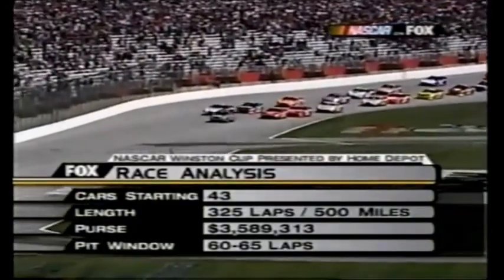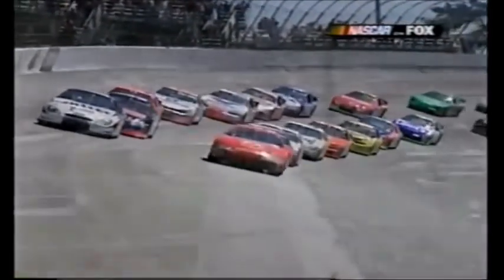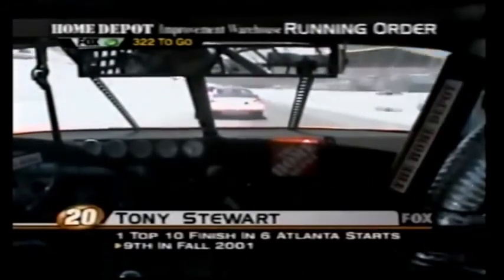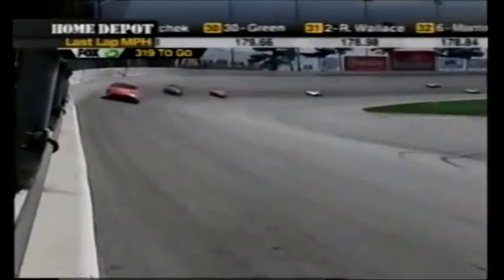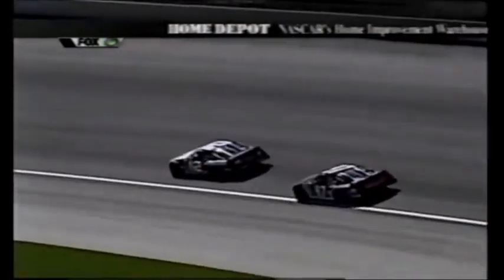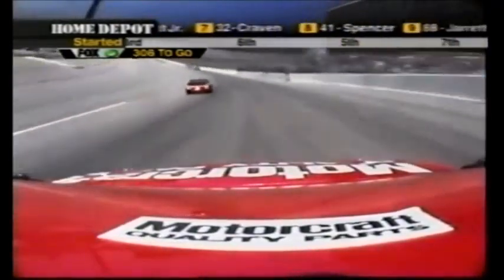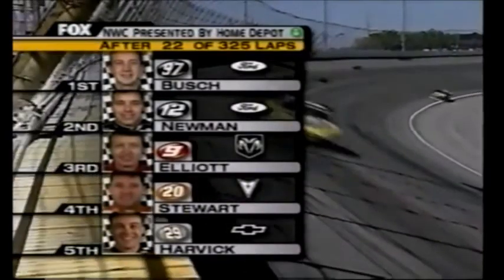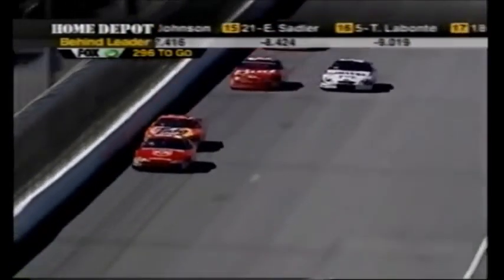2002 MBNA American 500 part 3